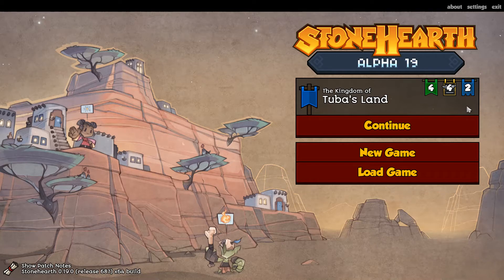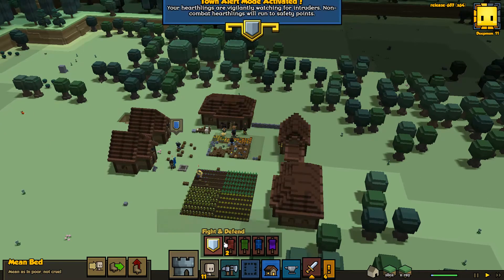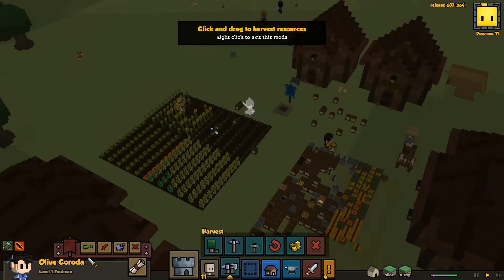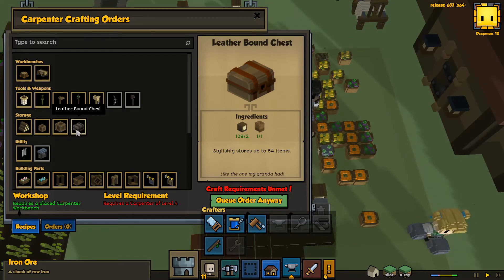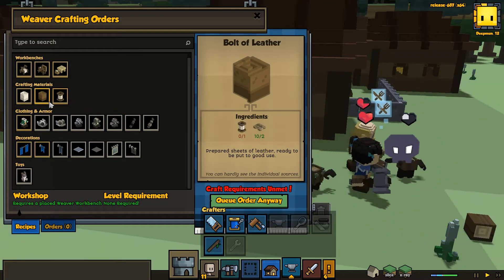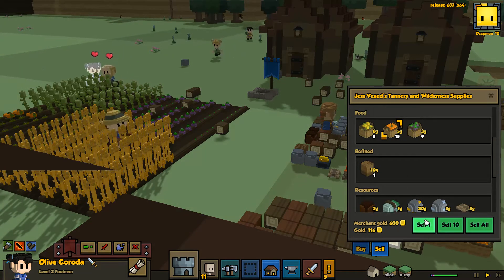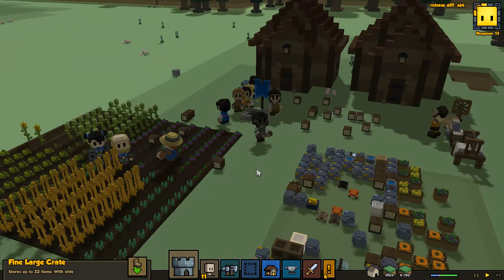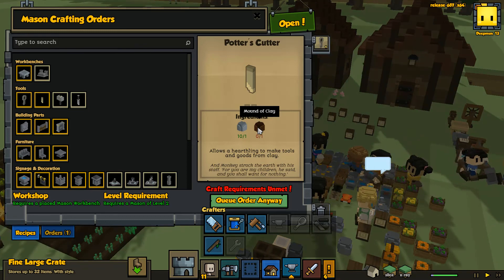AE: StoneHearth #4 [Gold Vein]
We get gold!
Hey, I upload at least once a day and I'm always looking for advice. I hope we can be friends!